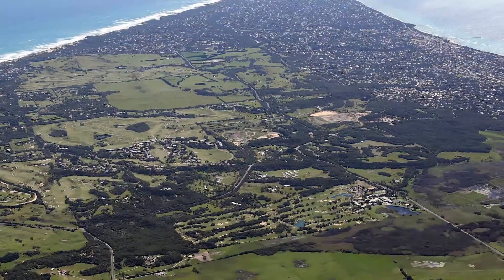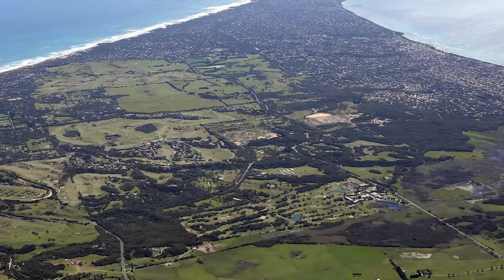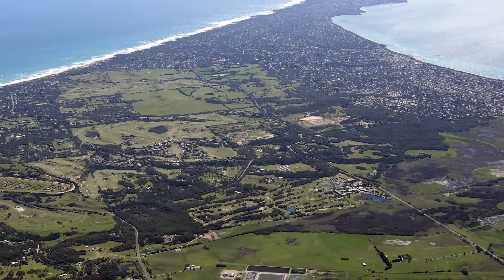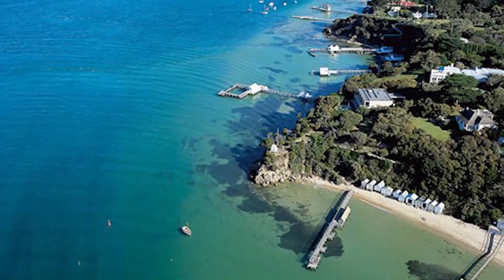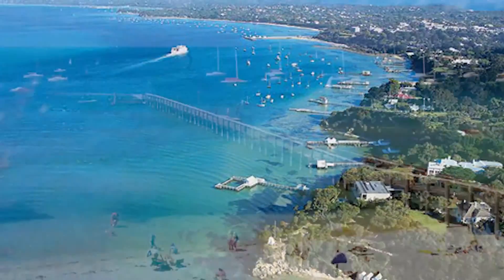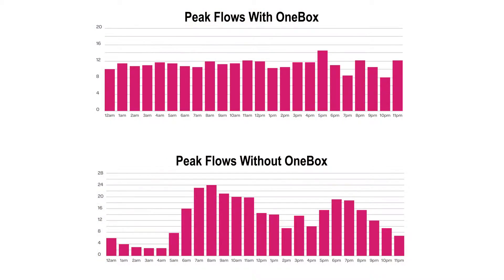E/One Sewer Systems & WaterWorld - WEFTEC15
Angela Godwin from WaterWorld magazine moderates this discussion with E/One Sewer Systems and iota during WEFTEC15.